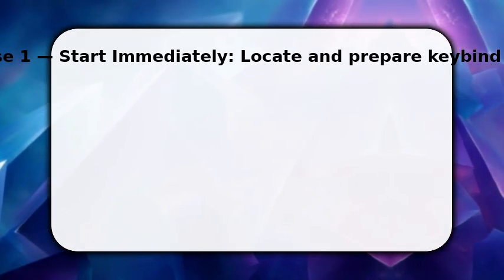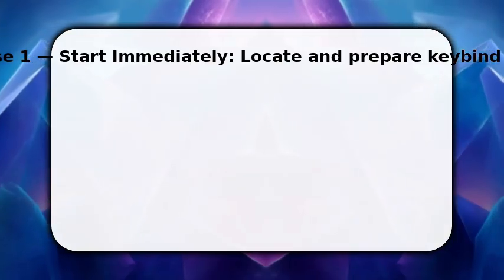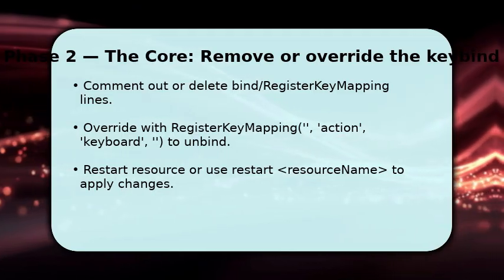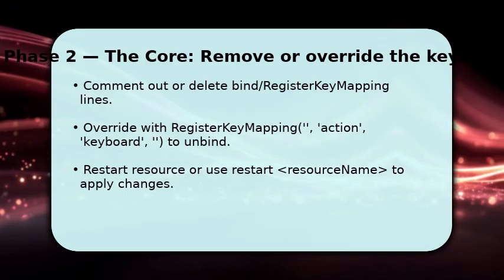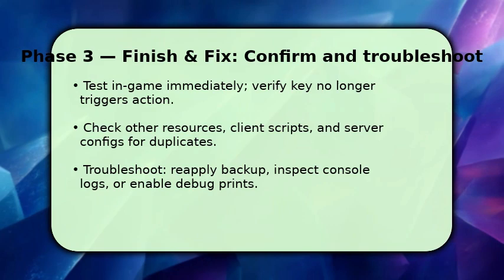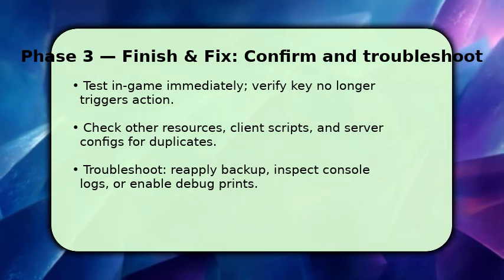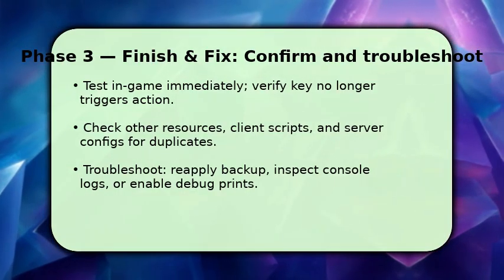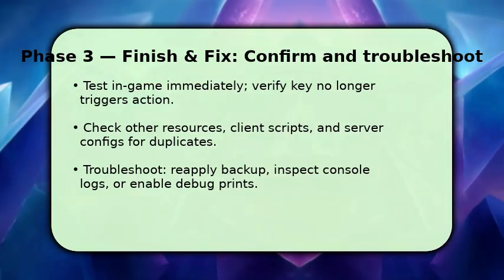How to Unbind a Keybind on Fivem - Step by Step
How to Unbind a Keybind on Fivem - Step by Step | 🔒 Surfshark VPN Deal — Stay private and secure. $1.99/mo + 3 Months Free ▸

Learn the detailed process of unbinding keybindings in Fvamp, a popular mod for Garry's Mod. This video provides clear instructions and tips to modify your gaming experience by changing how you control characters or items within the game.

Fivem, Unbind Keybind on fivem, Modding Fvamp, Change keybinding in Garry'se Mod, Customize controls for better playability, How to unlock new keys, Garry's Mod modding guide, Adjust game settings, Keymapping tips and tricks, Enhance gaming experience with Fvamp, Modify character control